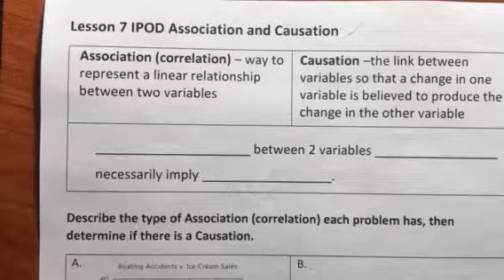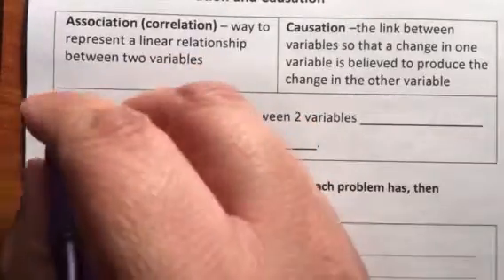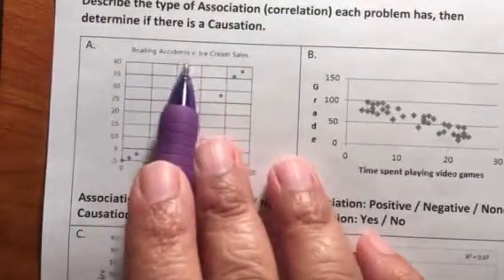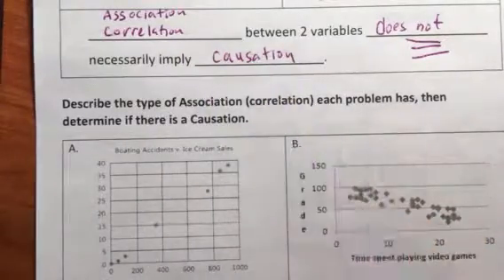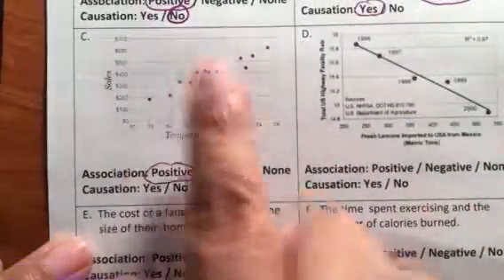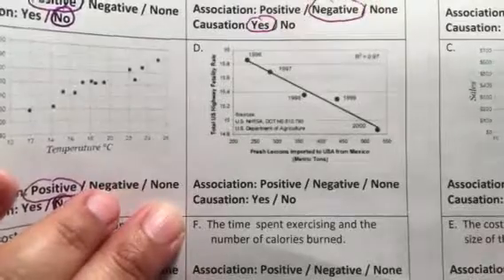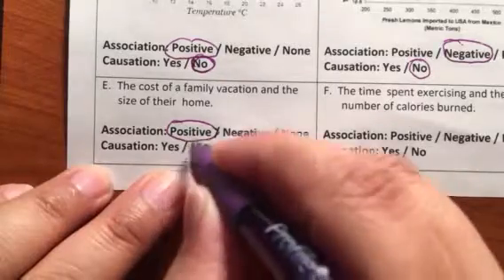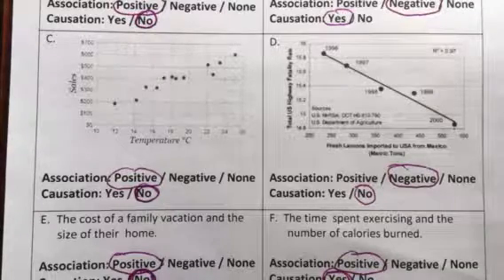Unit 4 Lesson 7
Algebra 1 Unit 4 Lesson 7 Association and causation